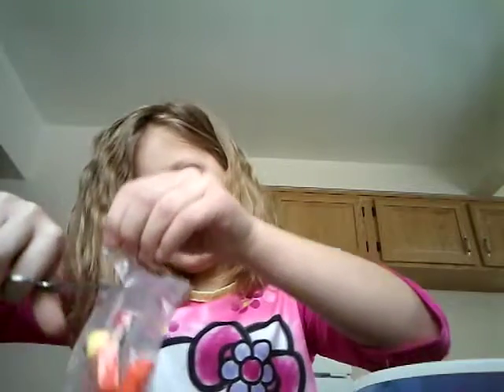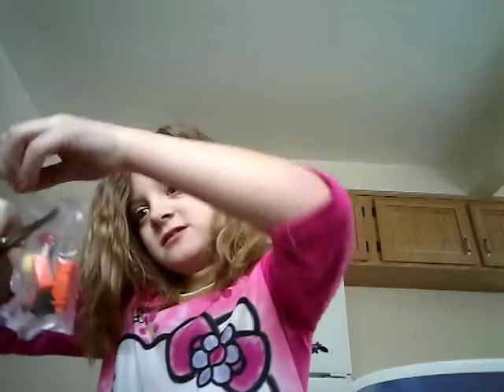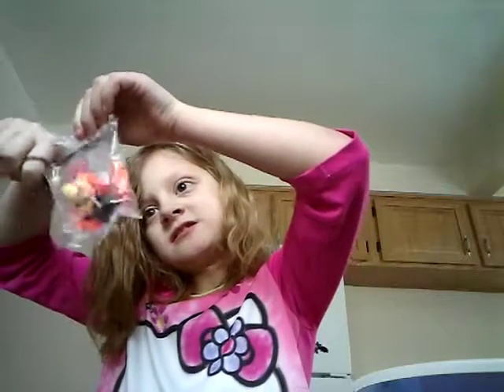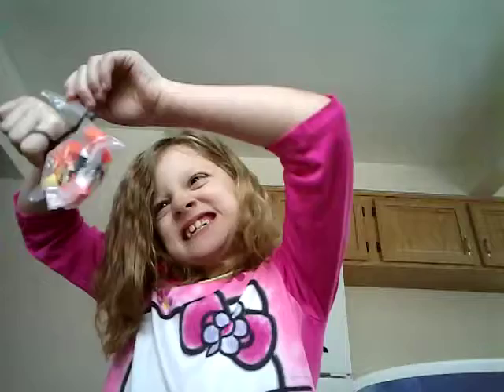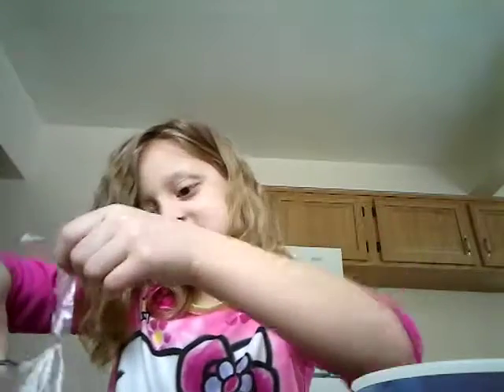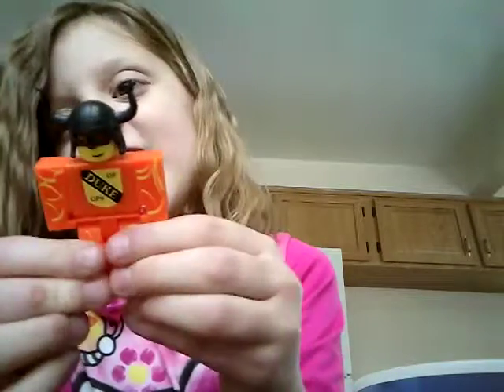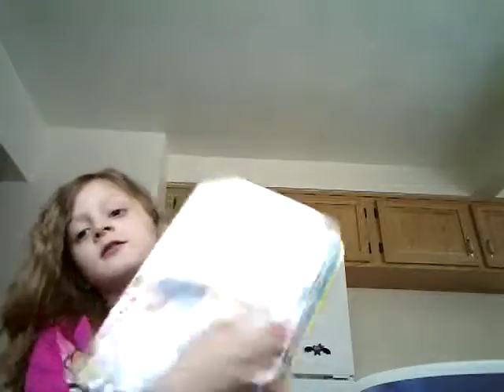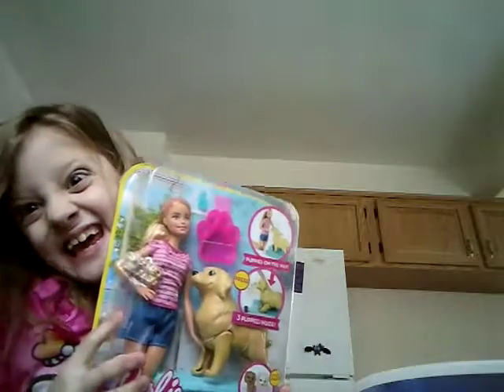Roblox mini figures